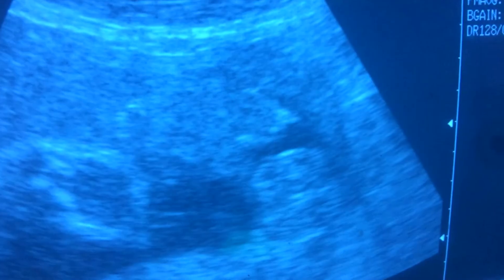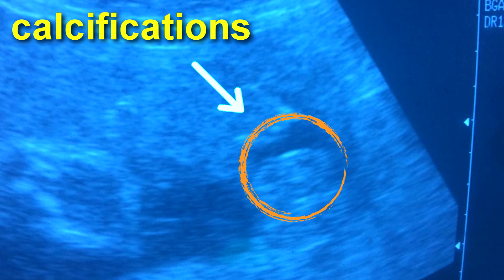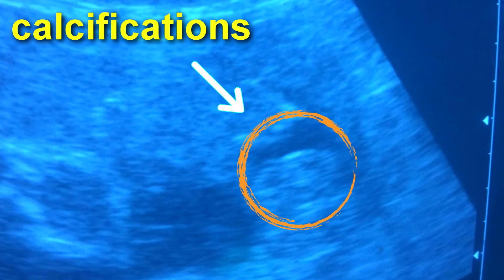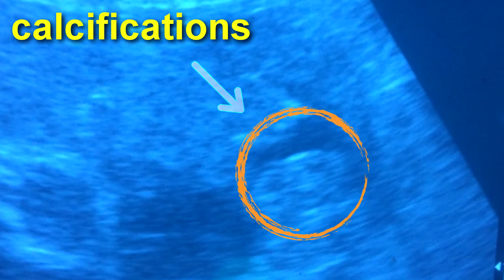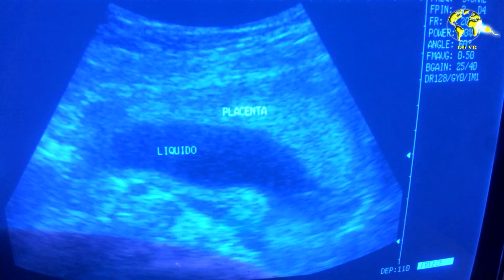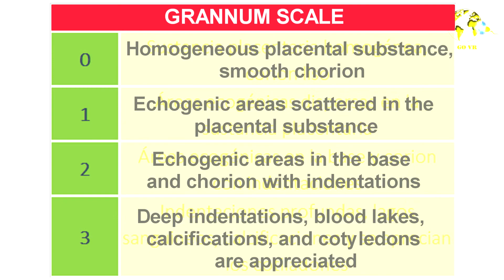Calcified Placenta / What happens if I have the calcified placenta / Can it put the baby at risk?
In many occasions through ultrasound the placentas of the babies are calcified, here we will explain to you what is due and what recommendations you should take